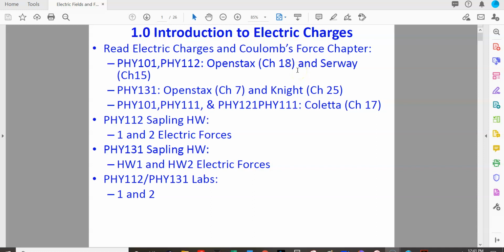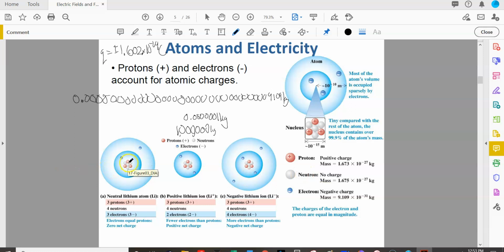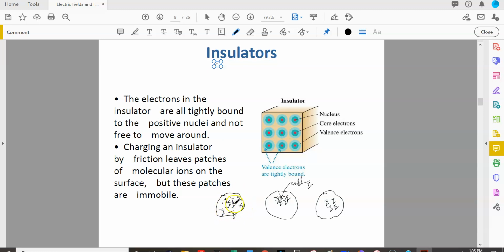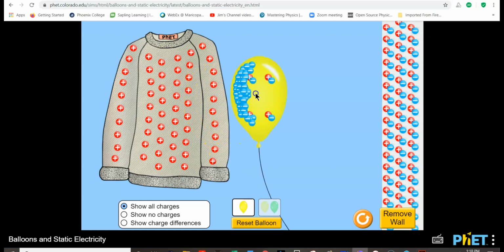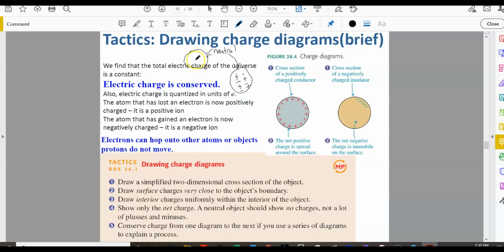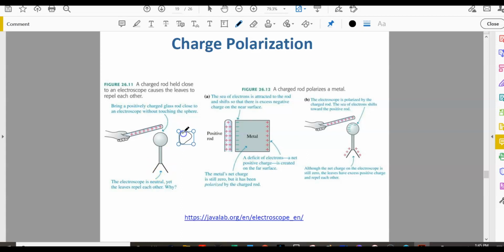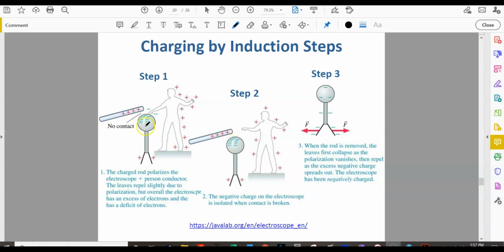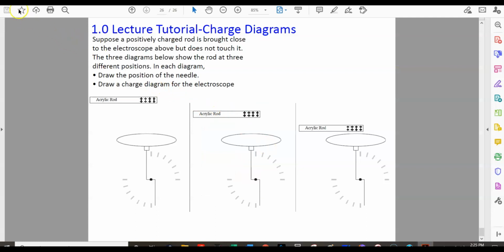1.0 Electric Forces- Introduction to Electric Charges